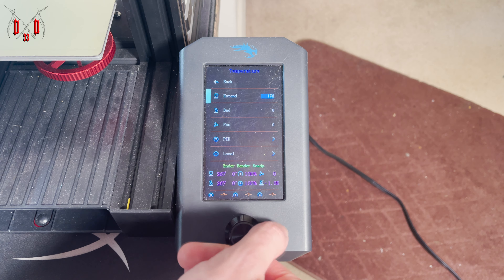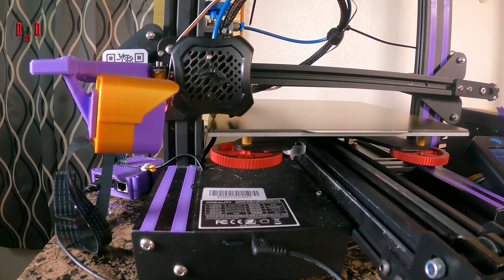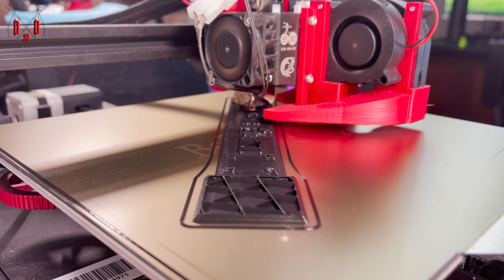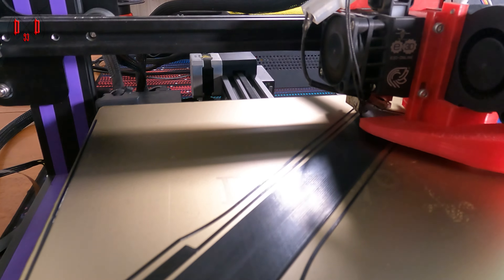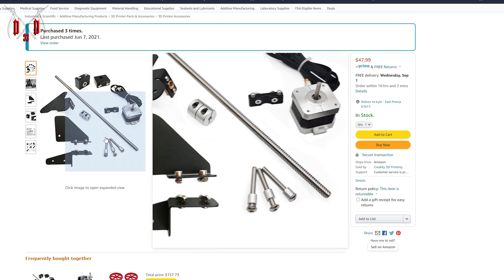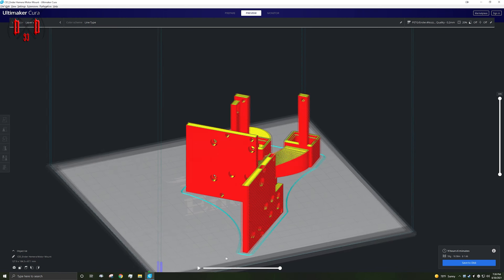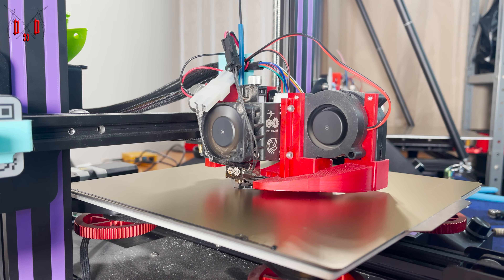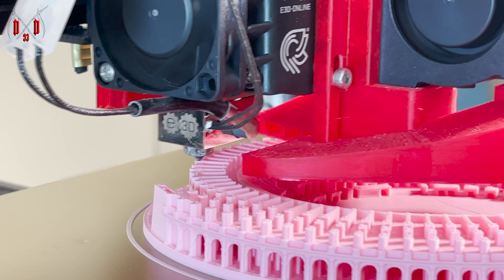Overengineering the Ender 3 V2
Let’s dive into the upgrades I chose to get the most from my Creality Ender 3 V2 Printers. Everything I talk about is linked below.

Album: Gold
1) Calling California
2) Neon Drive
3) Aquamorena

Amazon Specific Parts:
-HEX Socket M3 Assortment
-M3 Lock Nut
-T-slot Nut(The Hemera comes with some for it. These were used to marry many of the mounting plates I found including my own designs)
-All Metal Extruder Mechanism plus(if using a Hemera not needed)
-X-Axis Tensioner
-Y-Axis Tensioner
-Clear Vslot Wheels
-Dual Z Upgrade Kit
-Bltouch v3.1
-Spring Steel PEI Bed
-V4.2.7 Mainboard